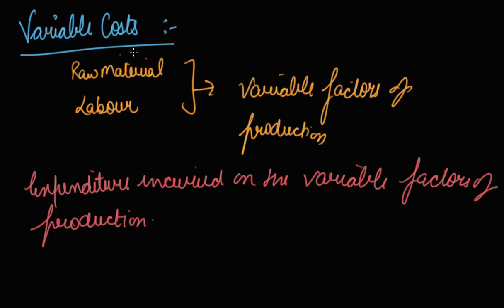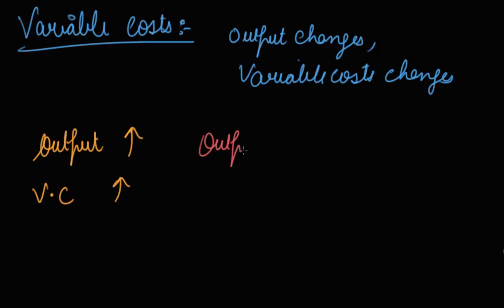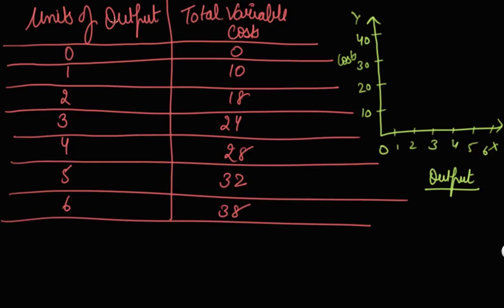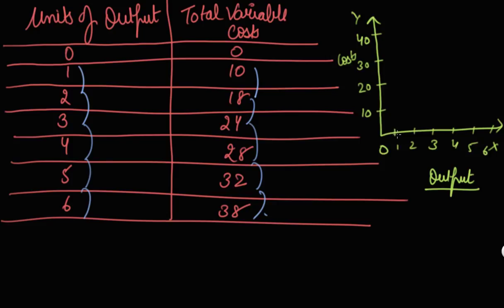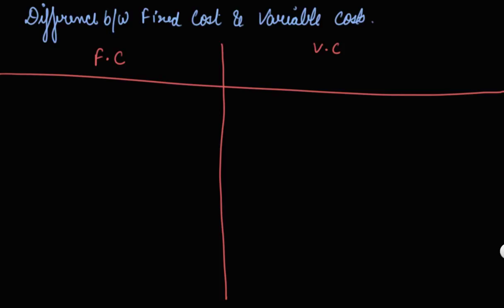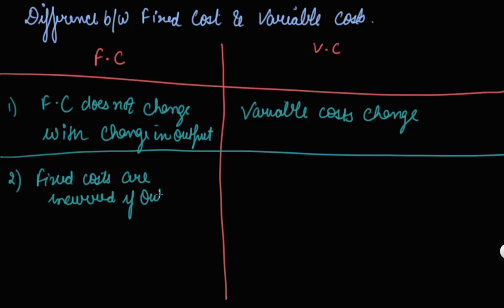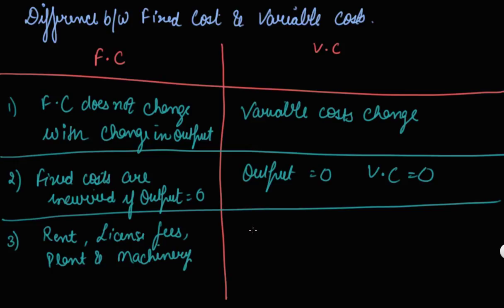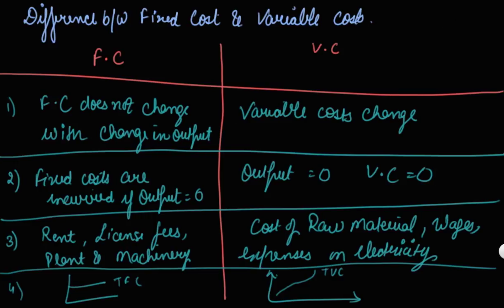Variable Costs | Class 12 Microeconomics Producer Behaviour and Supply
Class 12 Microeconomics Producer Behaviour and Supply by Parul Madan

Scholarslearning.com is an online education portal that provides interactive study material for students of classes 1st to 12th for CBSE. Complete with elaborate live classes, multimedia tutorials, interactive exercises, practice tests and expert help, we endeavor to make school easy for students and help them score more. We also provide free NCERT solutions, subject-wise synopses and chapter-wise revision notes for classes 1st to 12th for a thorough understanding of concepts right from a basic to an advanced level of difficulty.